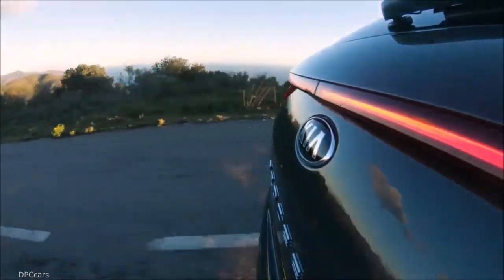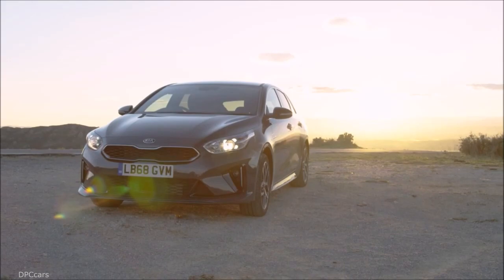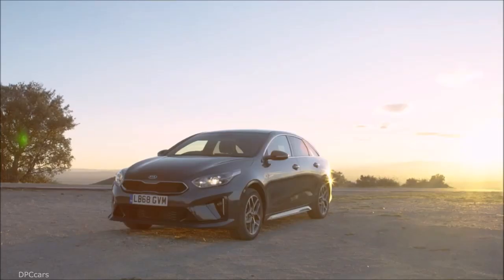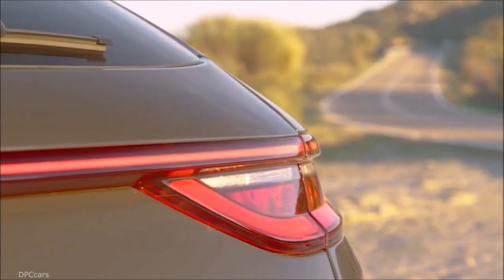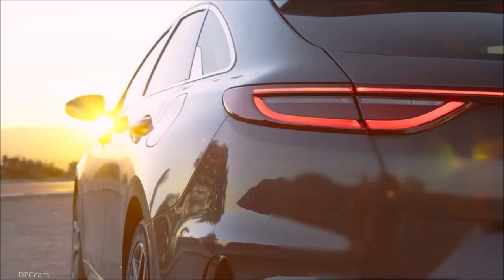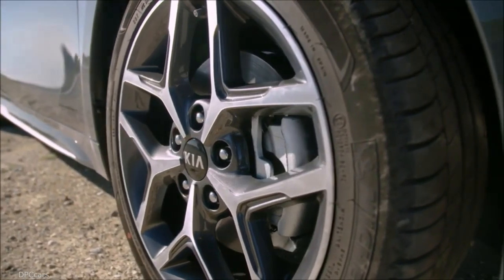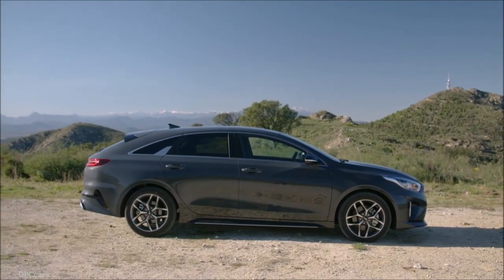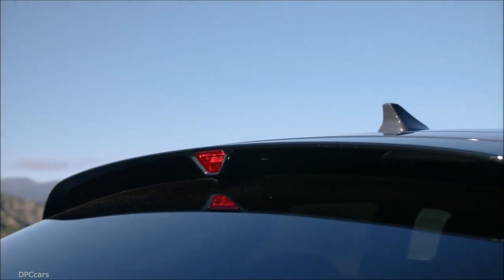2019 Kia ProCeed GT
The All-new Kia ProCeed merges stunning design with the space and versatility of a tourer in a five-door shooting brake body. Carrying the name over from the second-generation pro_cee'd three-door coupé, the Kia ProCeed has been designed, developed and engineered in Europe. A product of Kia's European design, product development and R&D teams in Frankfurt, Germany, the ProCeed will be manufactured at the brand's Žilina production facility in Slovakia. It will be built alongside the Kia Ceed and Ceed Sportswagon, introduced last year.

Matching the daring design and engineering which renders it the sportiest iteration of the All-new Ceed model family, the ProCeed will be available exclusively as 'GT-Line', ‘GT-Line S’ or high-performance ‘GT’ model.

As part of an expanded Ceed model family, the ProCeed will play a significant role in Kia's ongoing European growth. More than 1.3 million examples of the Ceed family have been sold in Europe since 2006, making it one of the best-selling models alongside the Sportage. The ProCeed widens the appeal of the Ceed range even further.

The most distinguishing design detail on the ProCeed is the coupe-like roofline that gives it a more rounded silhouette than the Ceed hatchback and wagon. Kia says that the Proceed will be the sportiest variant of the Ceed family, and in Europe, it will only be available in two versions. With a more aggressive exterior and seats with better bolstering, GT-Line models will be powered by a range of engines including a 1.4-liter turbo-four and a 1.6-liter turbodiesel I-4, both of which can be paired with either a six-speed manual or a seven-speed dual-clutch automatic.

The Kia ProCeed and the Ceed hatchback will also be available in a full-fledged GT model, which is Kia's designation for its sportier models. Under the hood, you'll find a 1.6-liter turbo-four rated at 201 hp and 195 lb-ft of torque. A six-speed manual comes standard, but for the first time, a seven-speed dual-clutch automatic will be available on GT models. Other notable handling upgrades on the ProCeed GT include stiffer springs, softer anti-roll bars, and optional Michelin Pilot Sport 4 summer performance tires. Kia says that the GT models underwent an extra six months of testing under the direction of Albert Biermann, Kia's head of vehicle testing and high performance development.